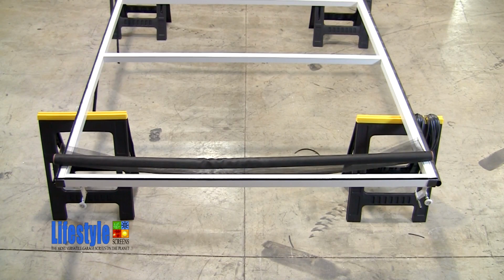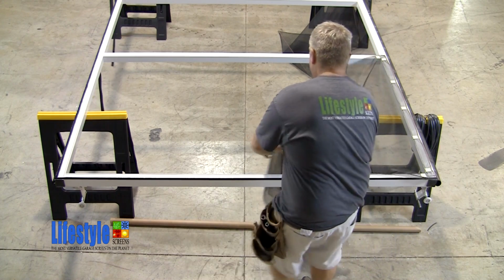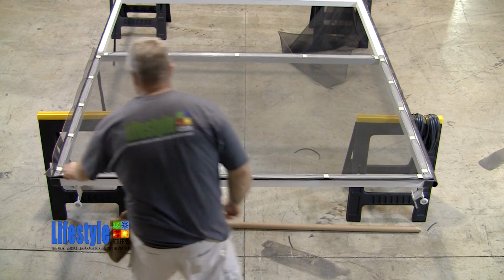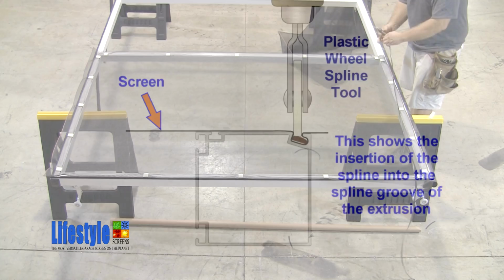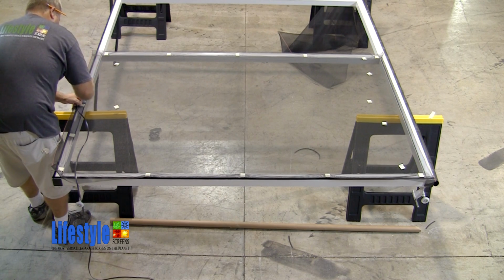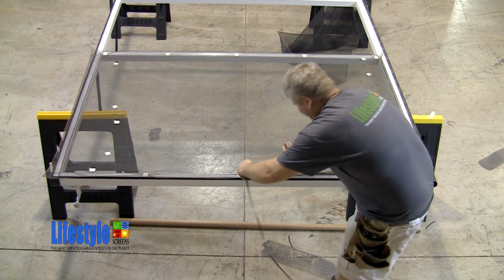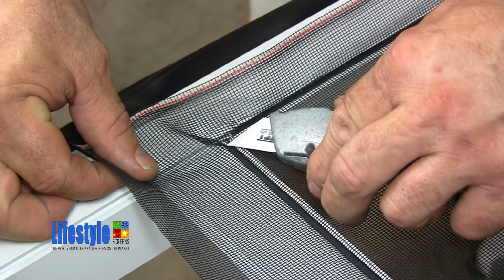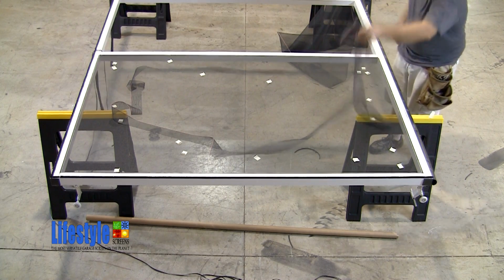Screening Made Easy Using Patented ASW Screen Clipping System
Instructional video showing the method for using the Advanced Screenworks patented screen clipping system. This video shows the application of the system in splining screen mesh onto a Lifestyle Screen garage door screen frame. This system can be used for any screen splining job with frame in either the horizontal or vertical position.